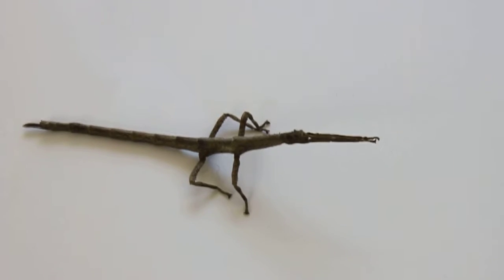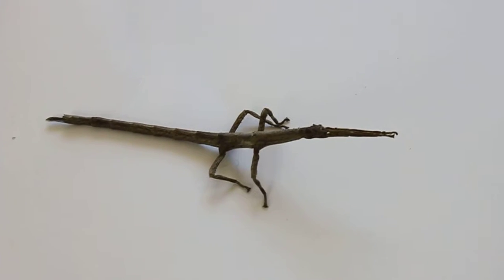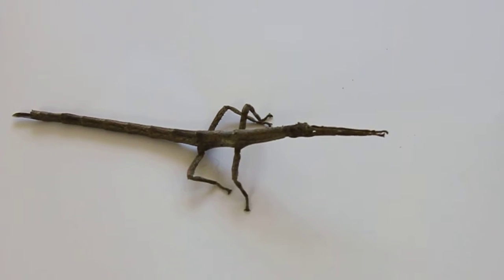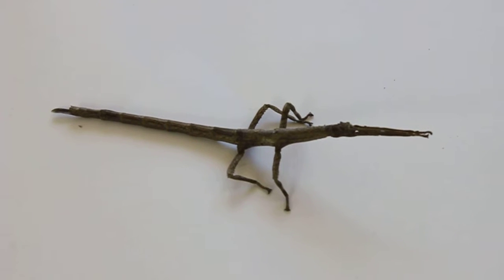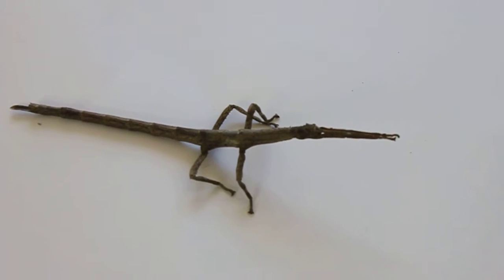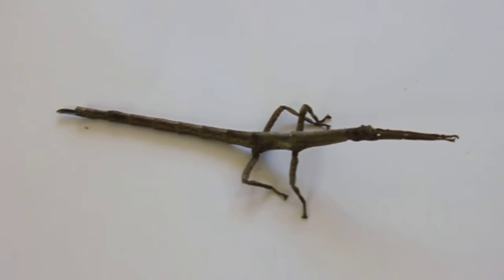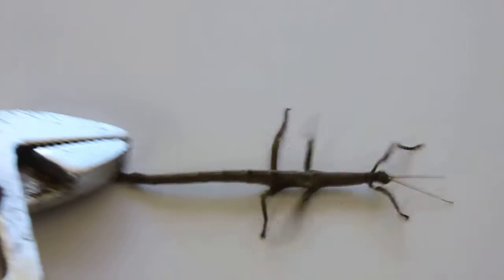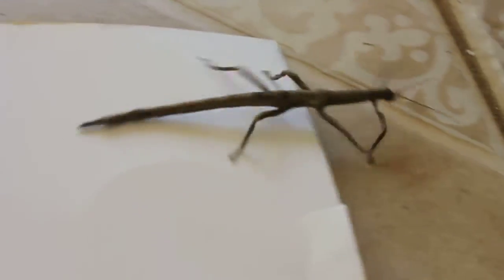The Praying Mantis found in Jamaica W.I.